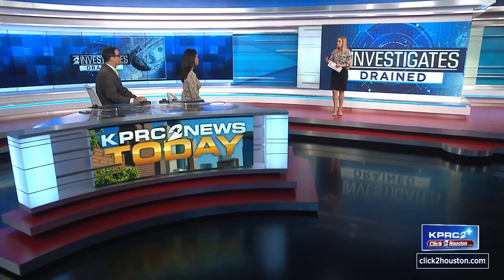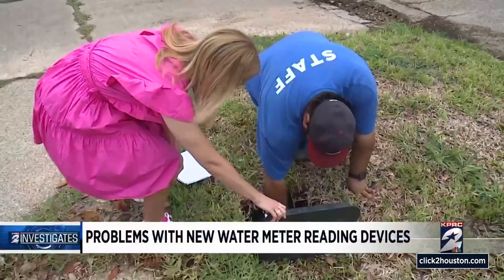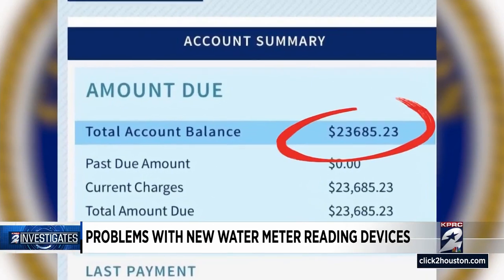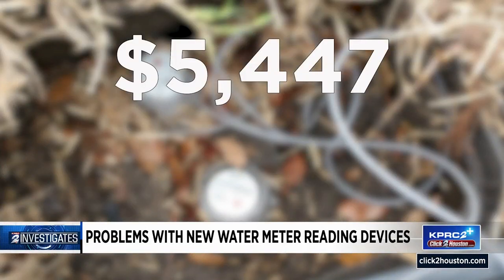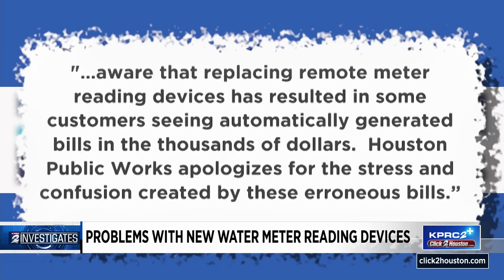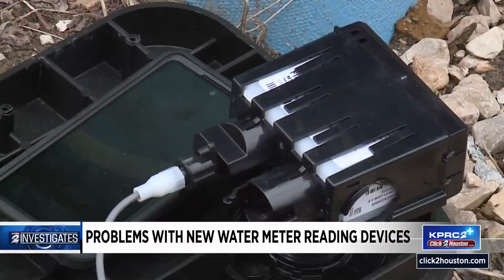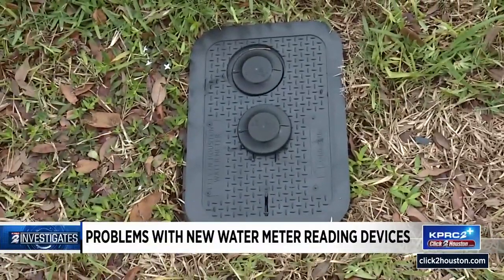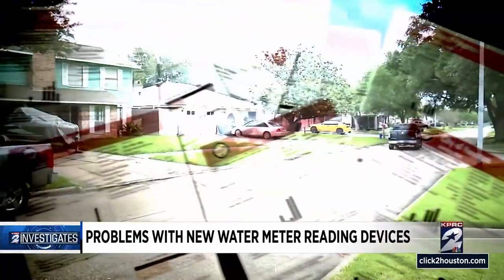Why you might soon get a surprise water bill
New electronic reading devices that are supposed to make it easier for the city to accurately get your water meter reading are causing astronomical water bills for Houston customers. The KPRC 2 Investigates team is digging into these water department issues leaving you ‘DRAINED.’ Investigator Amy Davis also has what you should do even if you haven’t received one of these big bills.